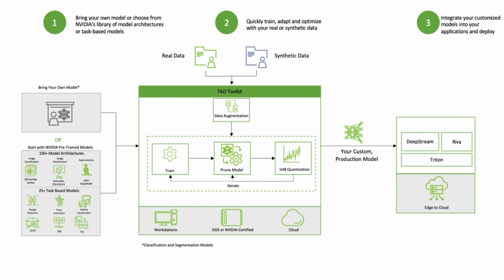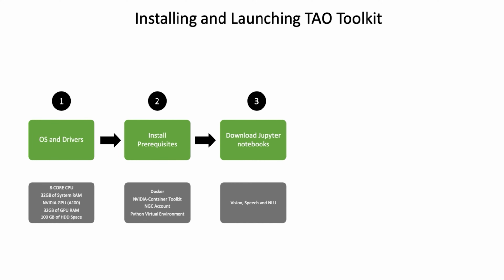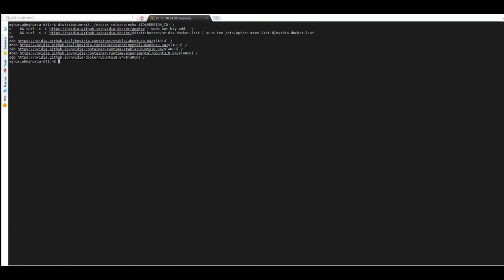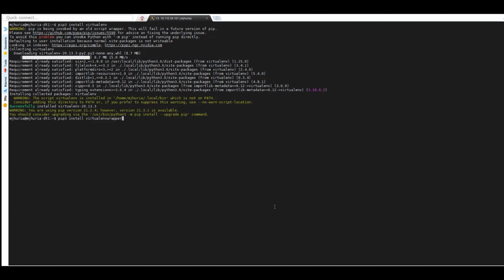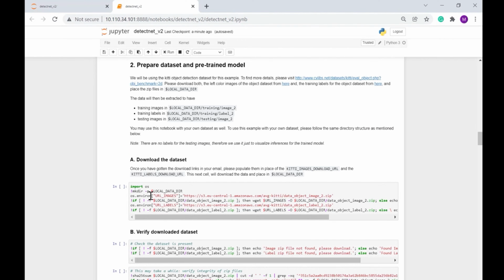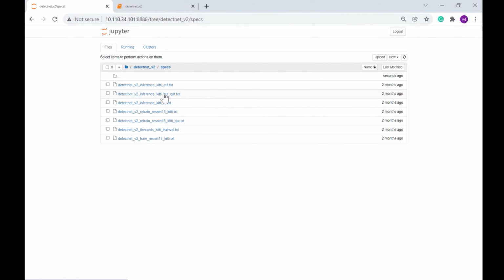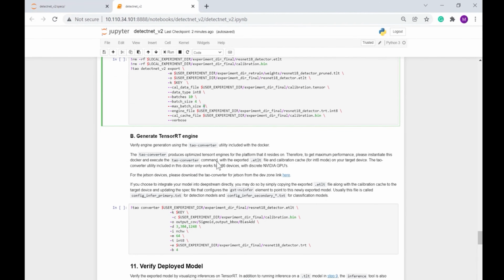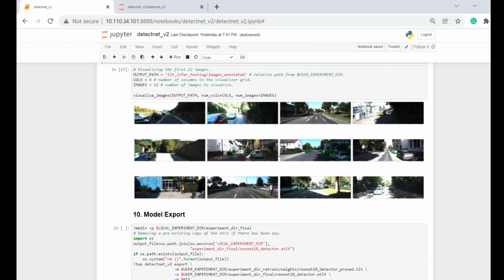Get Started with NVIDIA TAO Toolkit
The NVIDIATAO Toolkit, built on TensorFlow and PyTorch, is a low-code AI solution that abstracts away the AI and deep learning framework complexity.

It lets you use the power of transfer learning to fine-tune NVIDIA pretrained models with your own data.This video walkthrough will show you how to install the TAO Toolkit, followed by a step-by-step guide process of fine-tuning a pretrained model in a Jupyter notebook.